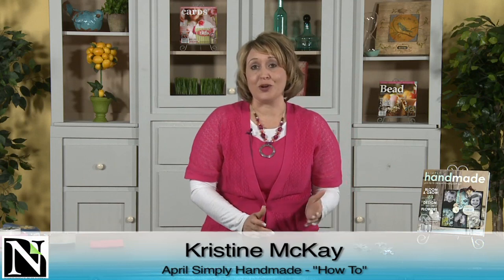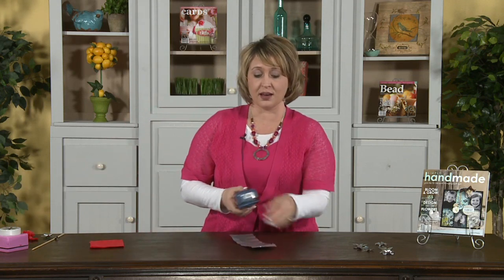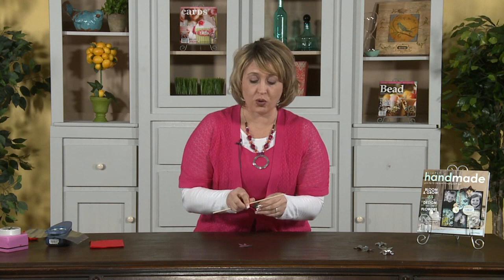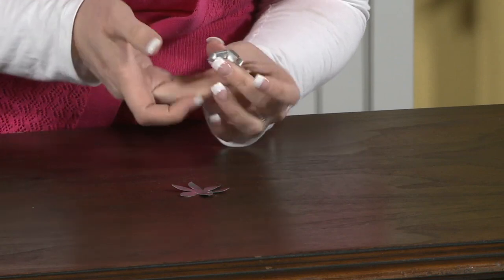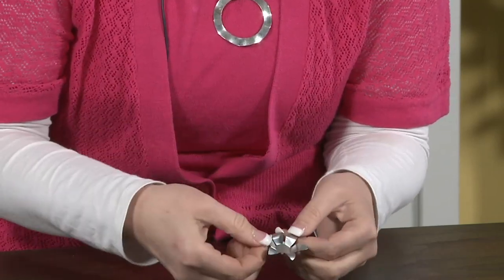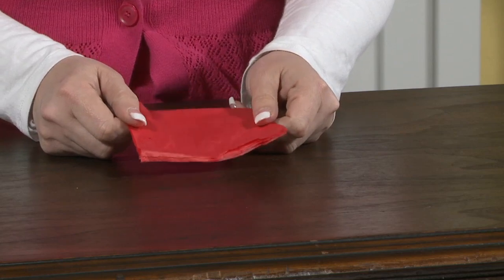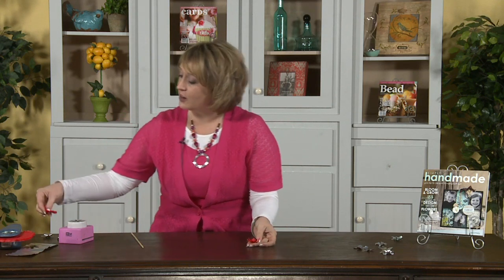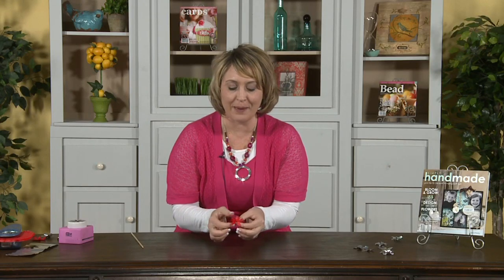Pop Can flowers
This month it is all about flowers.  Our April Simply Handmade issue is
filled with page after page of flower tutorials.  Check out a couple ideas in this
video.  Did you know that you can punch shapes out of an old pop can?
Take a look and learn how.